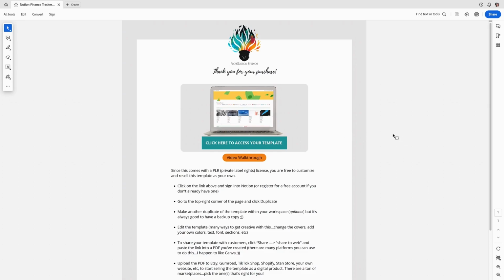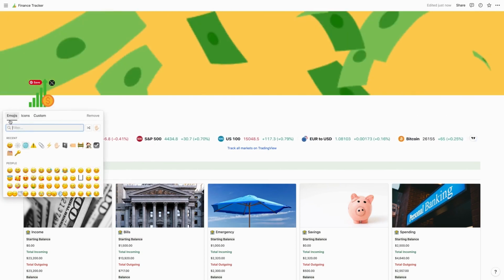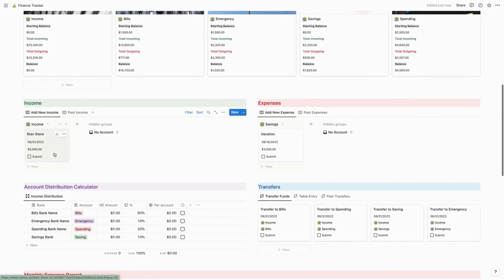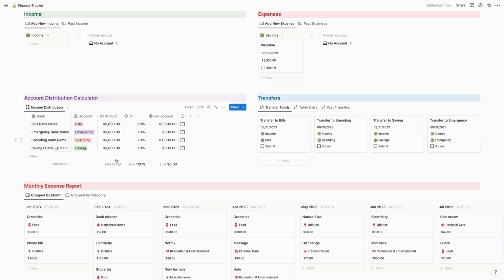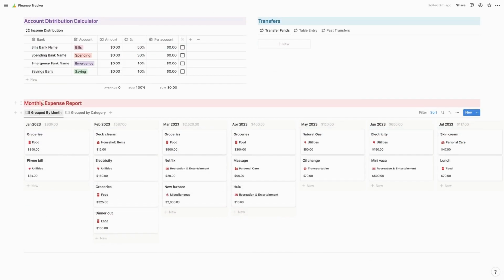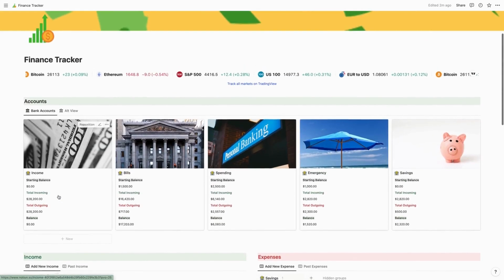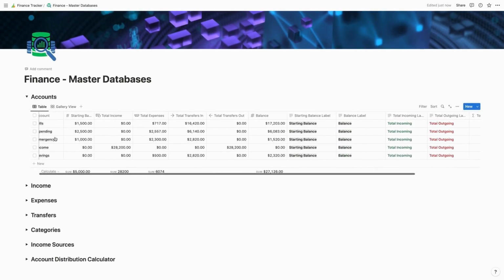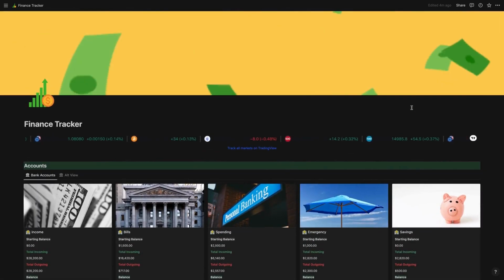Notion Finance Tracker Template Walkthrough by FlowNotion Studios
A brief walkthrough of the Notion finance tracker template by FlowNotion Studios.

This Notion finance tracker template makes organizing your finances easy (and, dare I say, fun? ;)) with account lists, income and expense trackers, and a monthly budget and expenses overview. There's also a handy account distribution calculator to easily see how much to transfer between accounts based on your goals and a YouTube link to a template walkthrough.

Notion is a powerful all-in-one workspace that combines the functionalities of note-taking apps, project management tools, and databases. It allows you to create and customize your own digital workspace to suit your specific needs. Notion offers many features, including task management, document creation, calendar integration, and much more.

Since this comes with a PLR (private label rights) license, you are free to customize and resell this template as your own. You may sell this template individually or as part of a bundle, however, you may NOT sell it as a PLR template of your own (i.e. you can sell the template, but not the right for your customers to sell it since the PLR license is non-transferable)

You can also find a bundle of 3 different Notion templates that you can resell